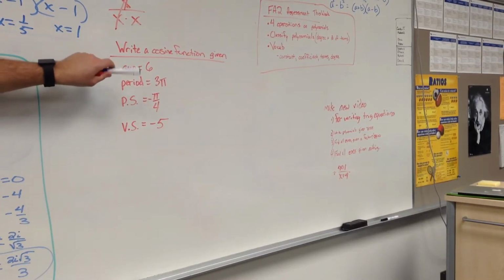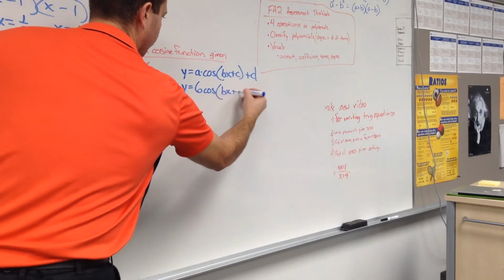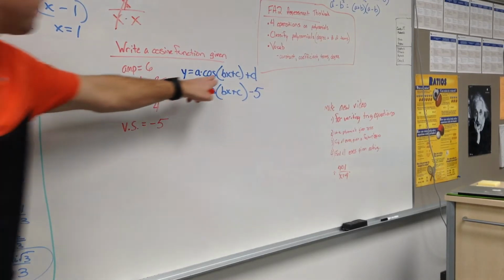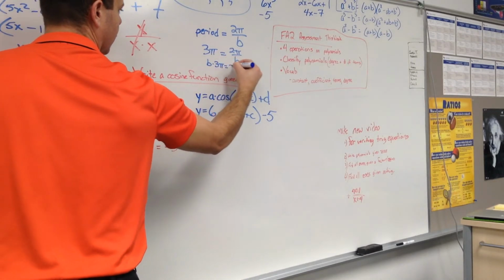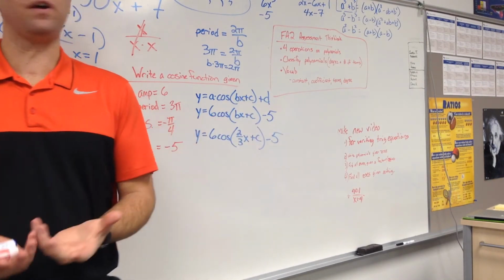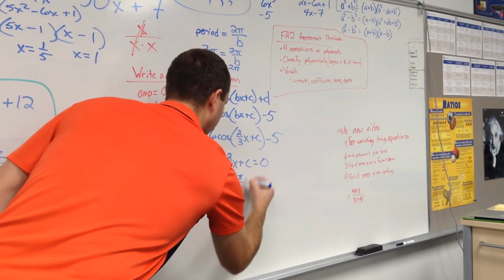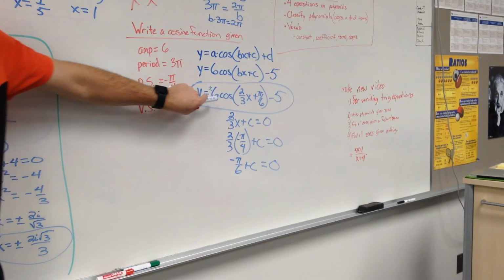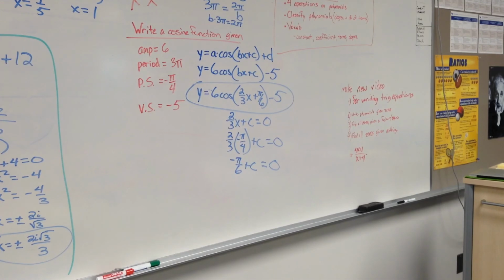Write trig equation given properties